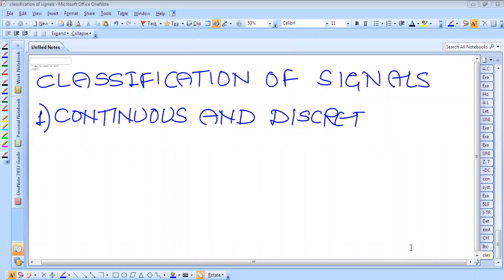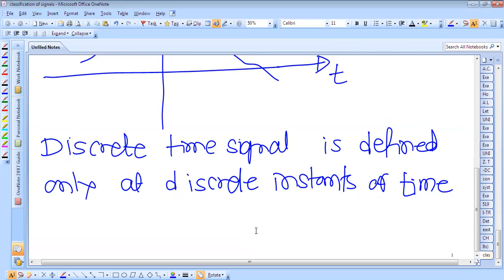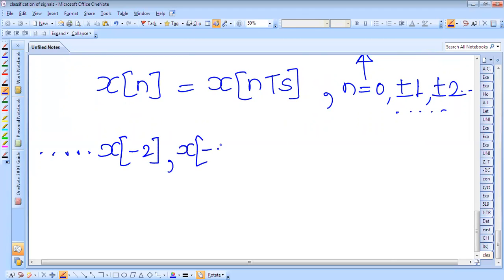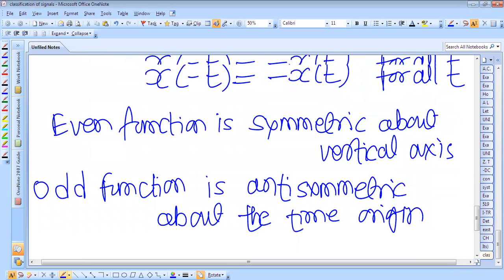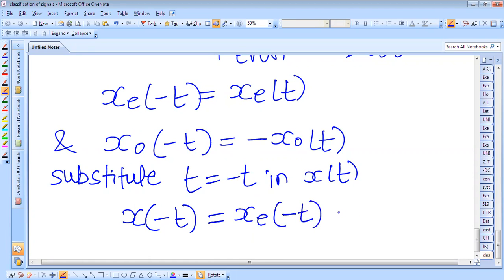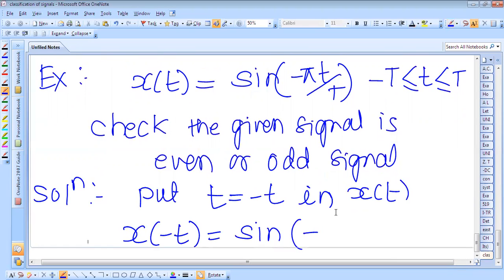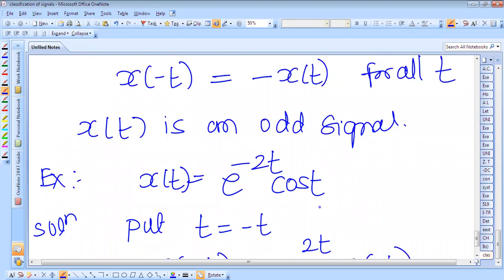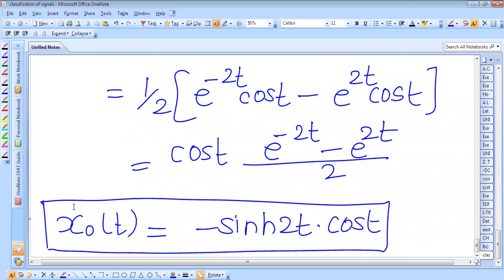Classification of Signals